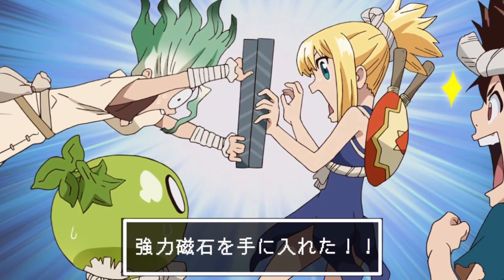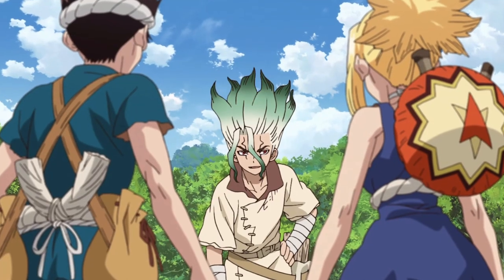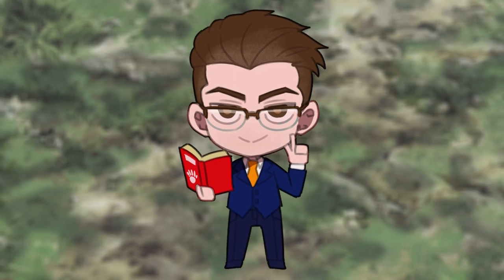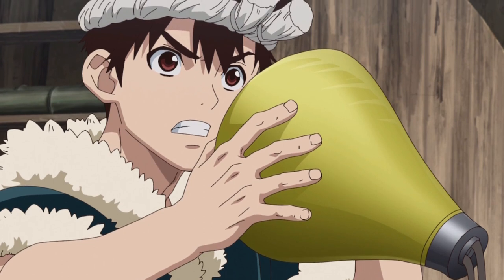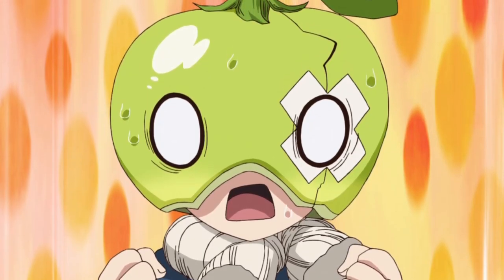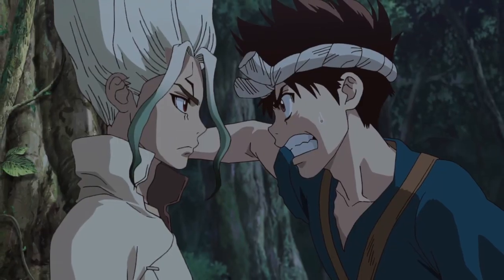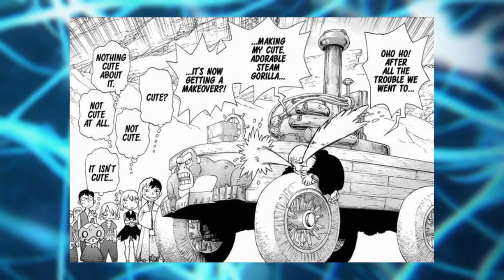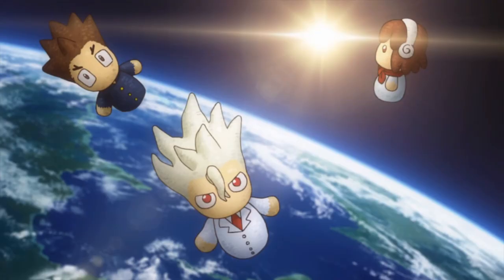Why You Should Read Dr. STONE | Dr. STONE Manga Discussion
In this Dr. STONE discussion, I explain why story progression, characters, and Boichi's art make Dr. STONE a must-read manga.

“DR. STONE OP1 – Good Morning World (Instrumental Cover HQ) [Styzmask Remix]"

Artist: LAKEY INSPIRED
Track: Chill Day
Track: On my way
Track: Warm Nights
Track: Watching The Clouds

Artist: sakura Hz
Track: chill.

I do not own Dr. STONE, the Dr. STONE manga or the Dr. STONE anime.